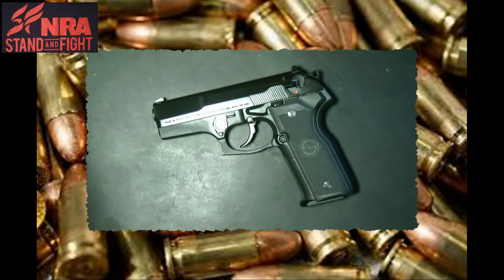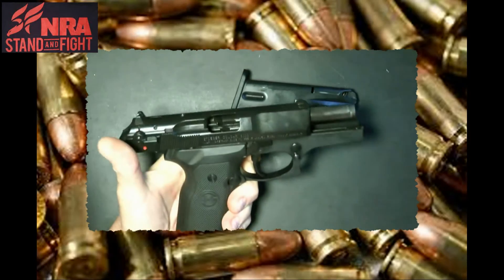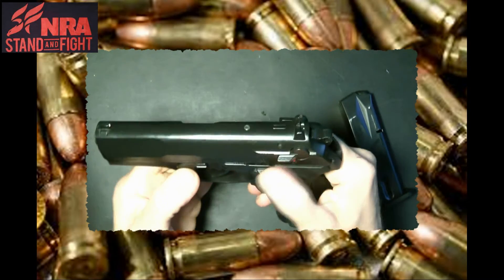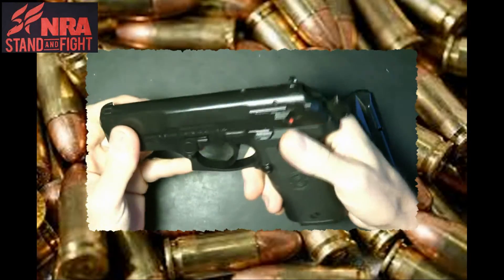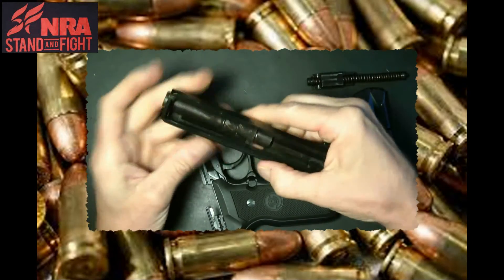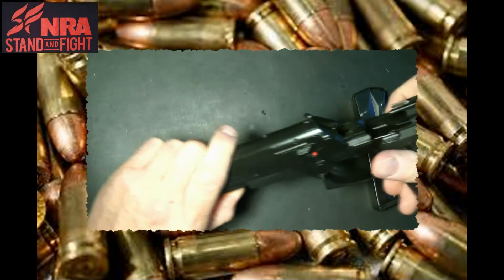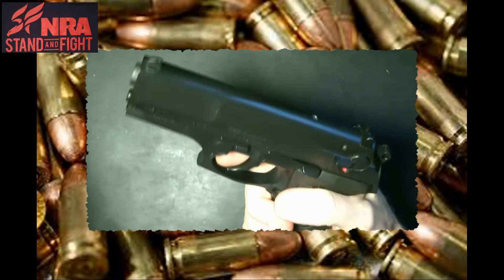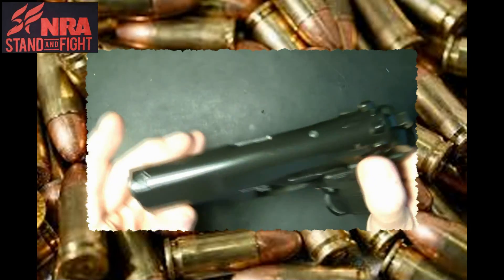STOEGER COUGAR 8000 9MM REVIEW